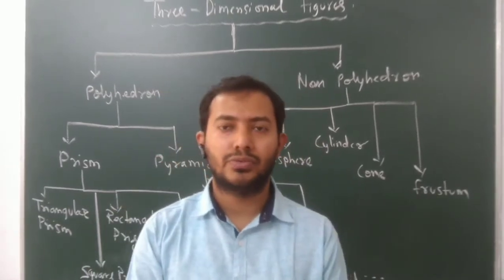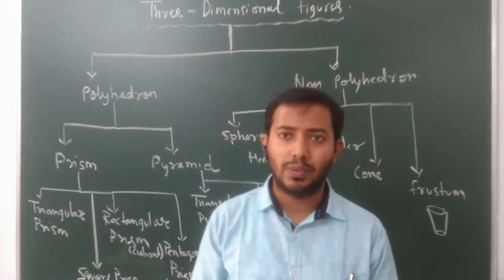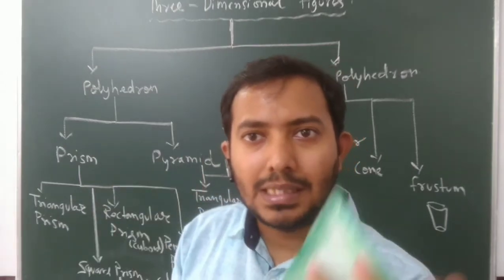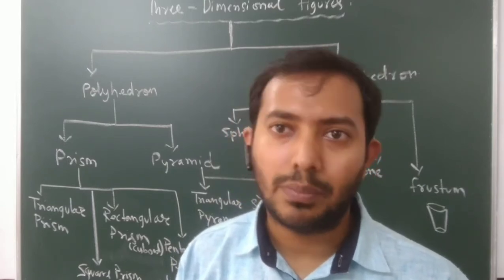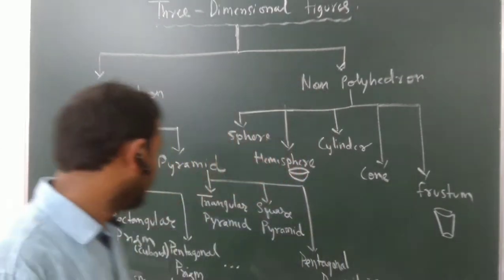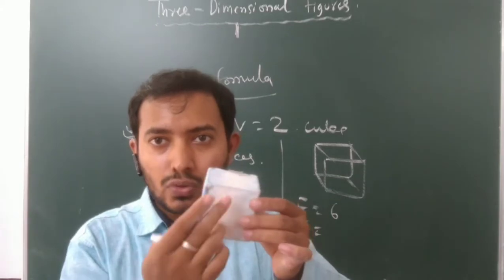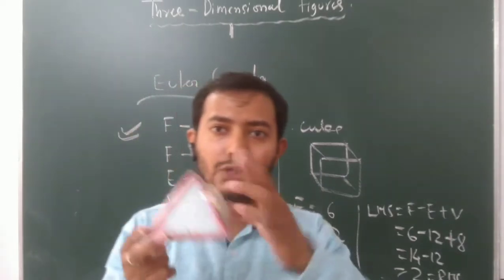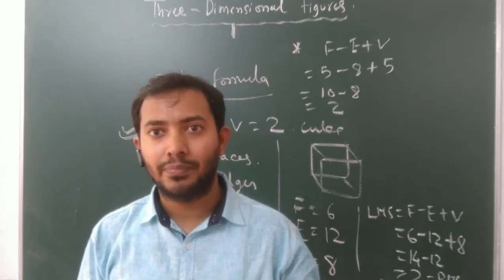Three Dimensional Shape- Polyhedron , Non-Polyhedron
Polyhedron, Non polyhedron, Difference between Prism and Pyramid.
Euler Formula
F-E+V=2